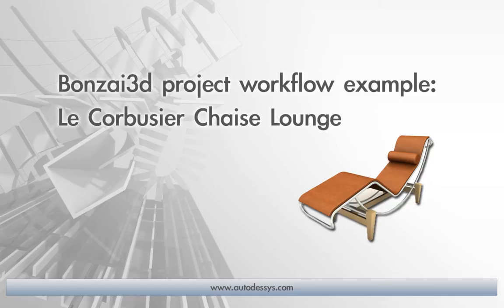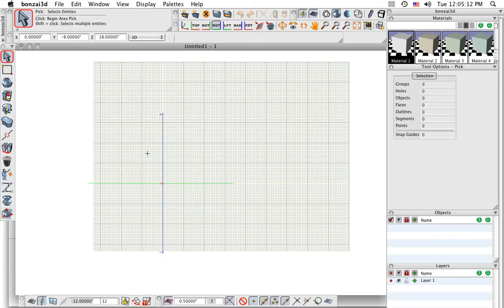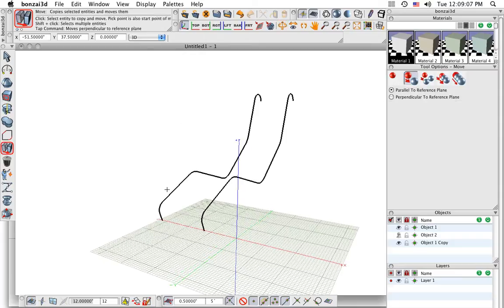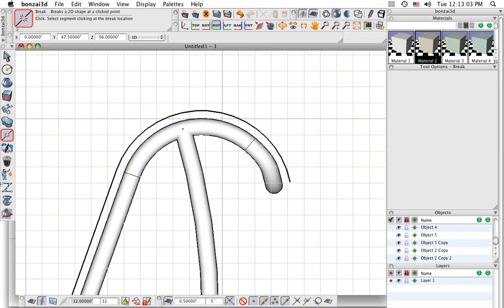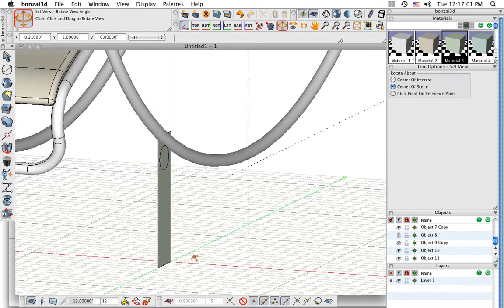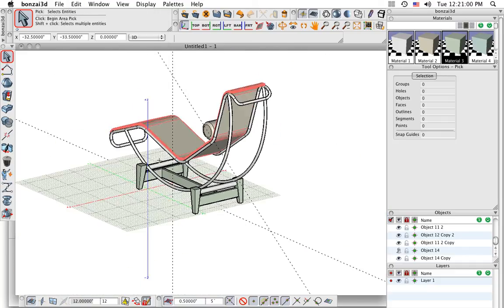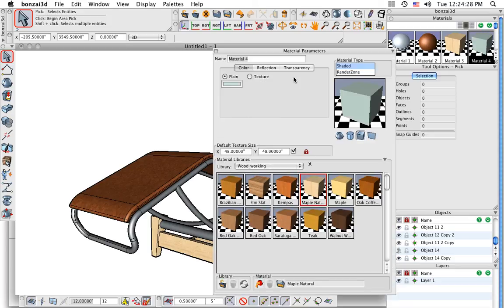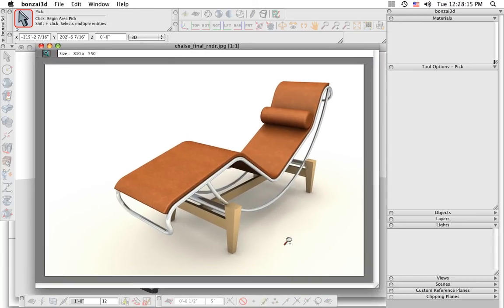bonzai3d - Le Corbusier Chaise Lounge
Watch this recorded webinar to explore a recreation of the Le Corbusier Chaise Lounge to highlight the power of bonzai3d as an iterative design tool.
You will experience:
• 2D and 3D -- Watch how easy it is to sketch both 2D and 3D design details.
• Easy manipulation of design -- Examine how easy it is to edit any object as often as needed using either dynamic or numeric controls.
• Smooth design -- Discover how conceptual "rectangular" geometry can be quickly transformed into "smooth" elegant geometry.
• Accuracy -- Learn how guides can be used to achieve as much accuracy in your design as desired.
• Derivative design -- See the ease of deriving details from your model, which lets you build from existing geometry without the need to re-create or trace objects.
• Materials -- Observe how realistic materials can be quickly applied and dynamically positioned on any shape.
• Lighting -- Find out how lighting effects are easily applied and effortlessly manipulated in your scene.
• Quality rendering -- Witness the level of rendering quality that can be achieved in bonzai3d.